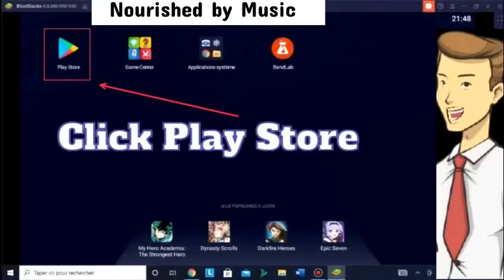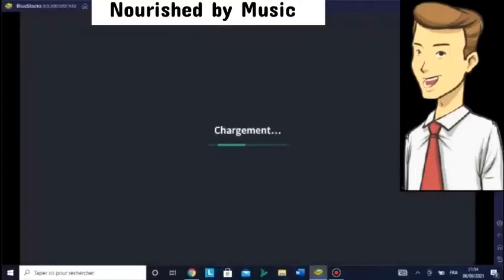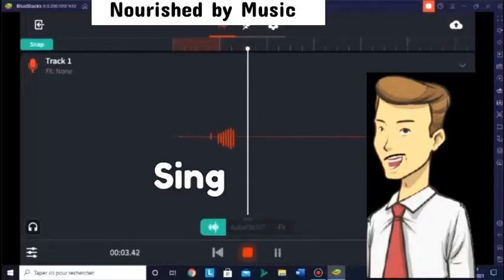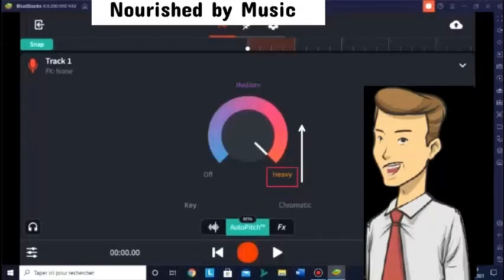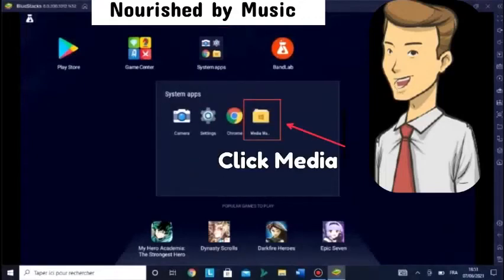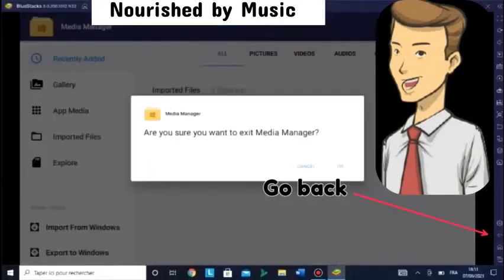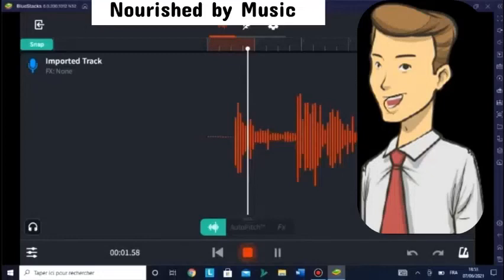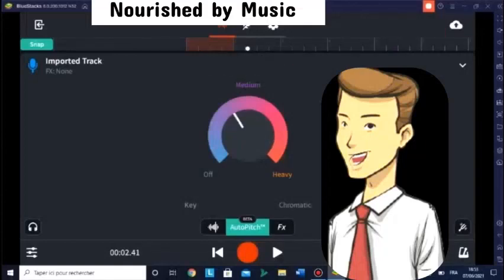How To Use Autotune In Bandlab PC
Quick tutorial on how to use autotune in bandlab pc, computer, laptop. Learn how to get autotune on bandlab pc in 5 minutes. Autotune is actually called auto pitch on bandlab. Here we will use an emulator and software called bluestacks to get the bandlab app on pc and then turn on autotune by following the easy and simple steps. Note that this method is completely free. You can also use this free autotune feature in the same way on your mobile/smart phone.

Autotune in bandlab is very easy to use, so watch until the end and you will see how it work. Whether you want to apply autotune effects to your voice or to a pre recorded file, I believe I covered this topic the easiest way possible for you to understand.

📜 Message from the creator of Nourished By Music:

"I am a music lover from France and I'm happy to share some tips in my tutorials, basically free resources for you to use online. Enjoy my tutorial and you can give me feedback.”

💿 Track details:
▼Inspiration by Rafael Krux
CC0 1.0 Universal (CC0 1.0) Public Domain Dedication

How To Remove Background Music and Vocals From Any Song